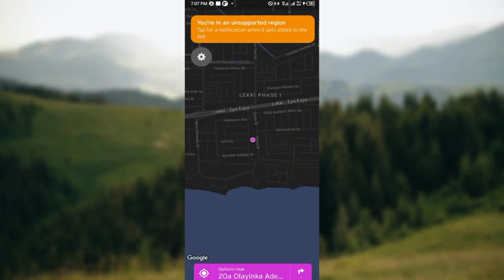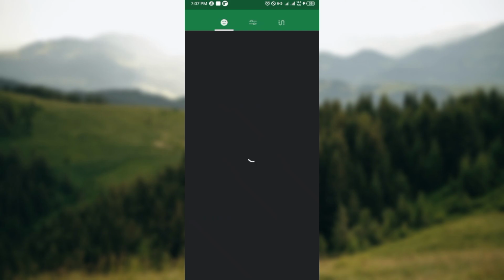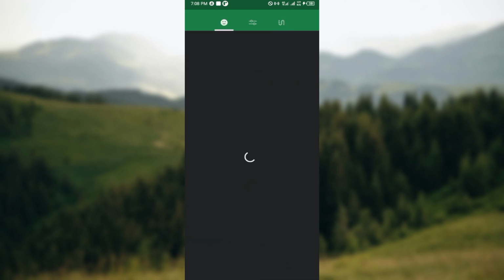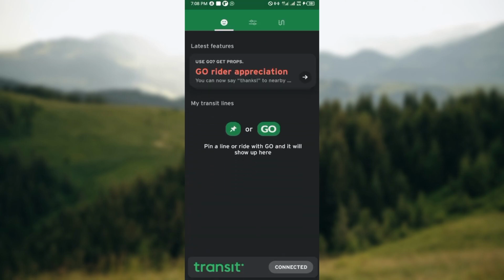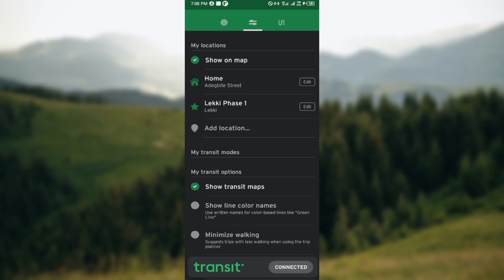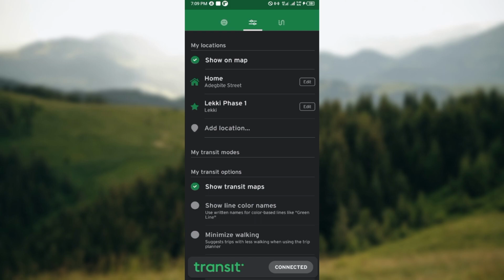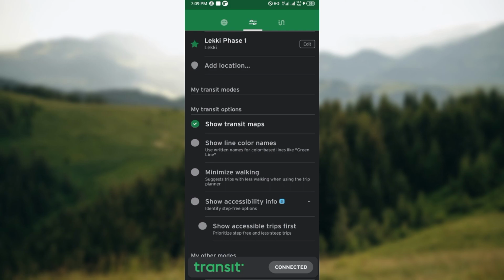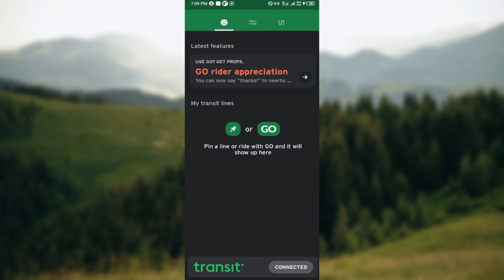How To Enable Lowcrowded Trips Only On Transit App (Easiest Way)​​​​​​​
In this video I will show you How To Enable Lowcrowded Trips Only On Transit App. It would be good if you watch the video until the end so that you don't miss important steps.